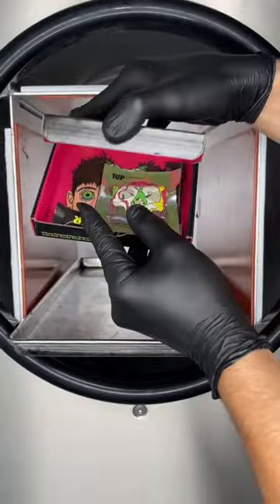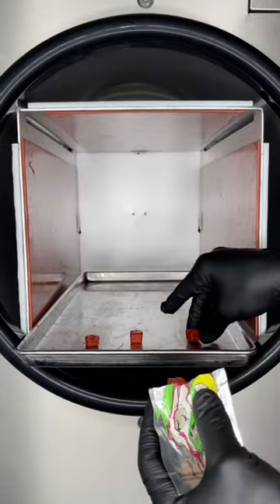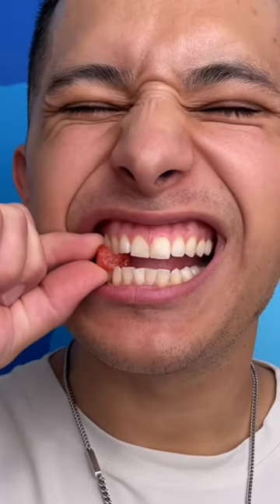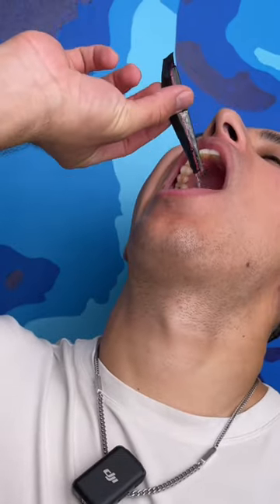I Freeze Dried Faze Rug’s 1 Up Challenge 🤯 @rug